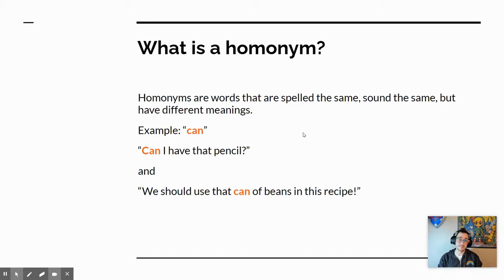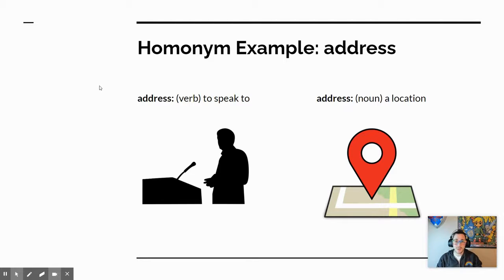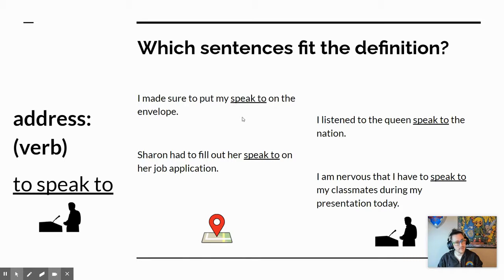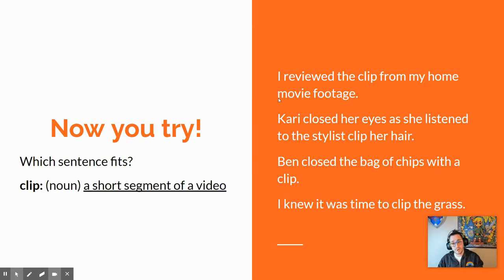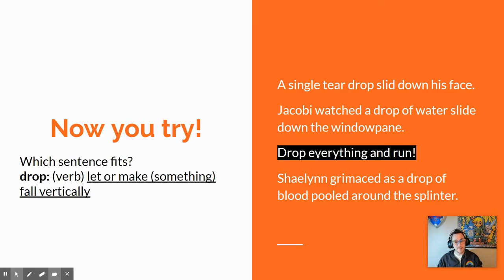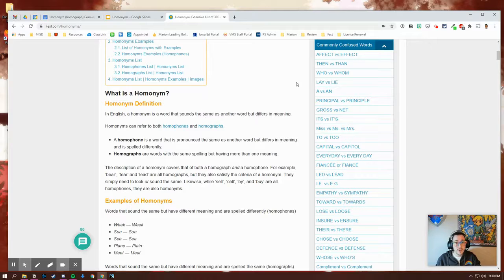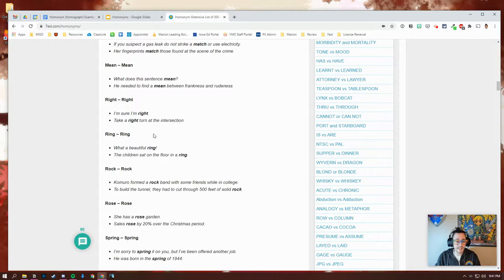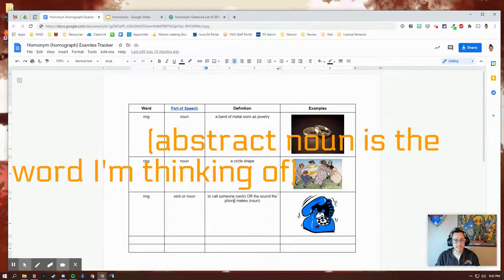Homonyms Practice Video